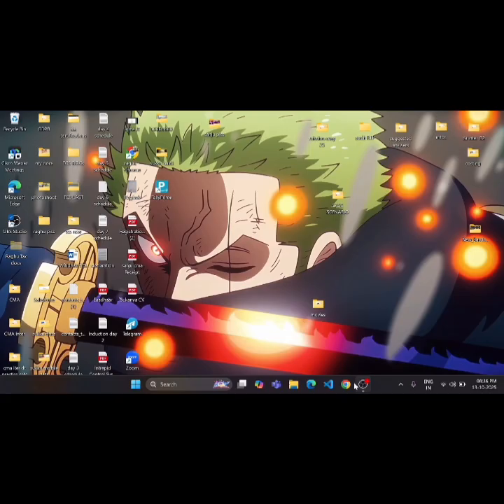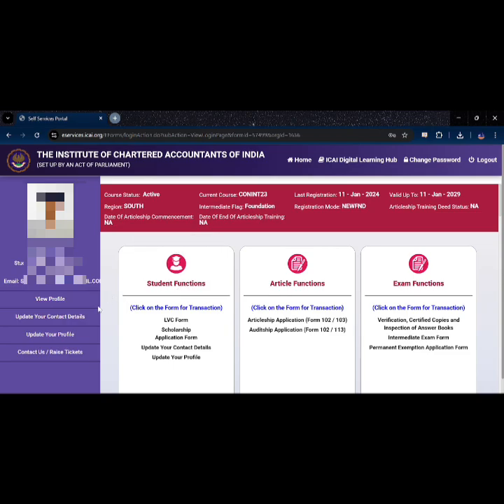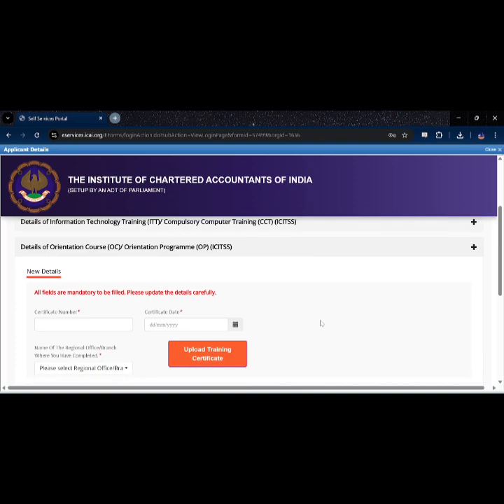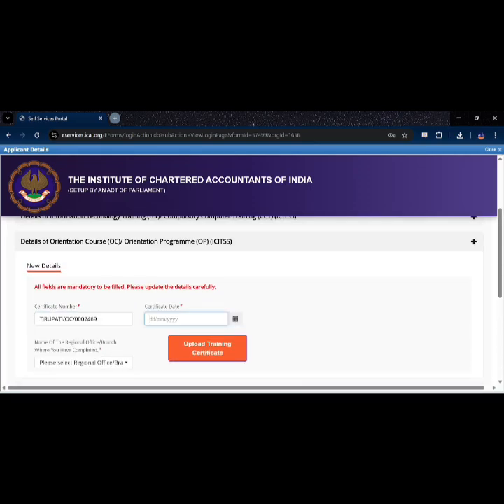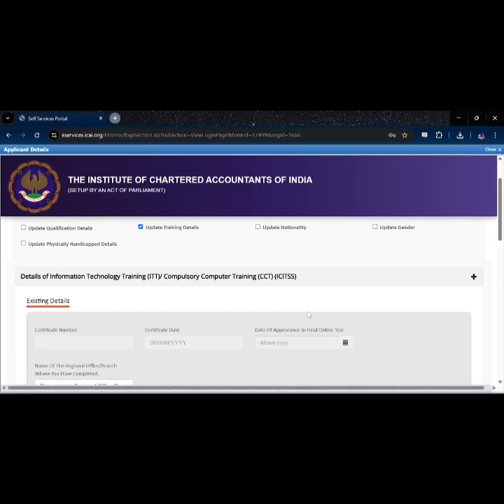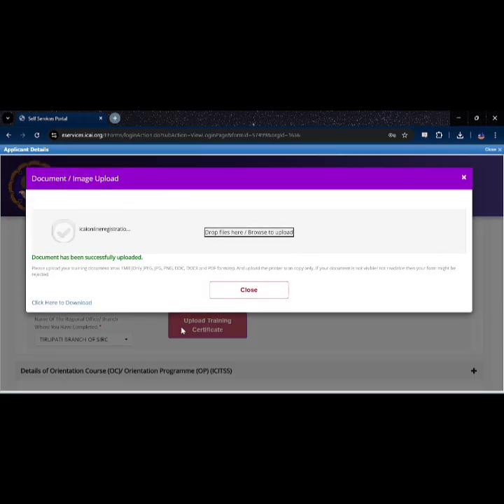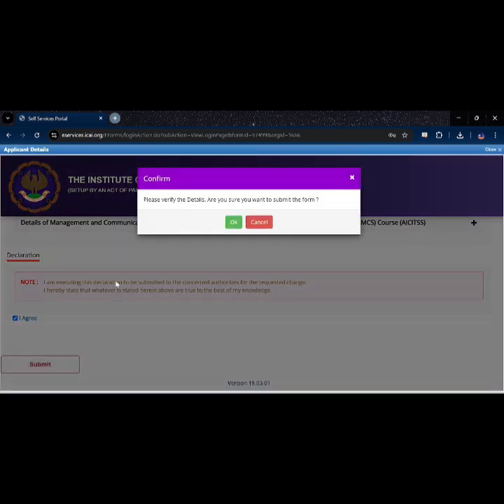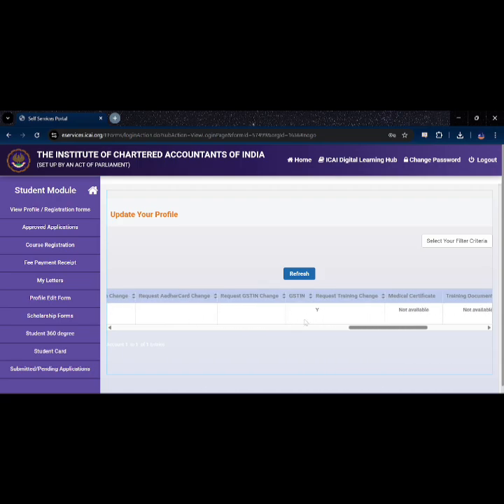How to Upload ITT & Orientation Course Certificates on ICAI SSP Portal | Step-by-Step Guide (2025)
Confused about how to upload your ITT & Orientation Course certificates on the ICAI SSP Portal? 🤔

This video shows the complete step-by-step process — from login to submission and checking status on Student 360°.

✅ Simple & clear explanation
✅ Works for all ICAI students
✅ Latest 2025 method

📍 What’s Covered:
– Introduction
– Login to SSP Portal
– Orientation Course Upload
– ITT Certificate Upload
– Submitting & Confirmation
– Checking Status on Student 360°